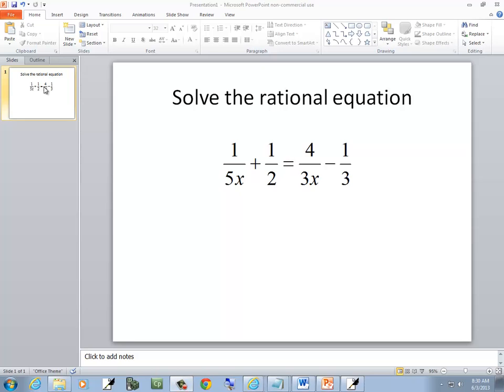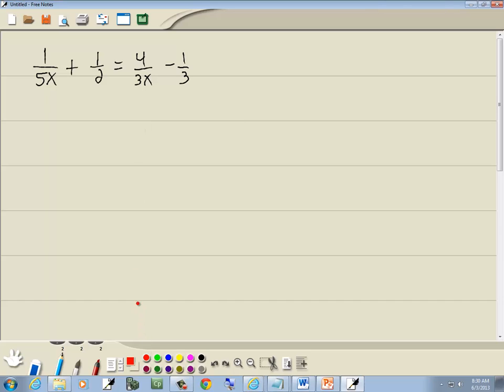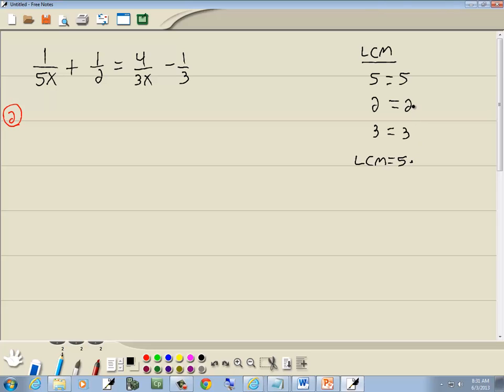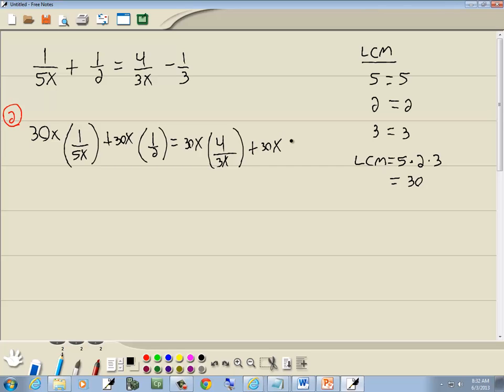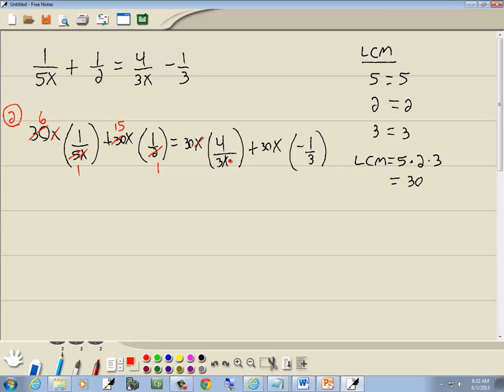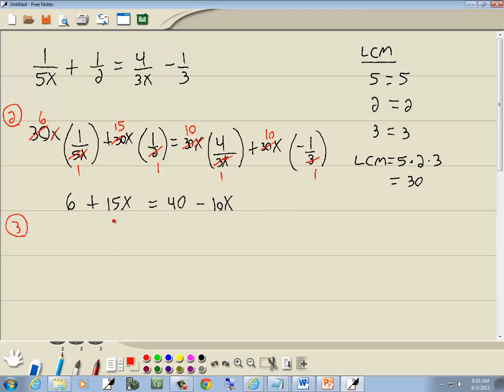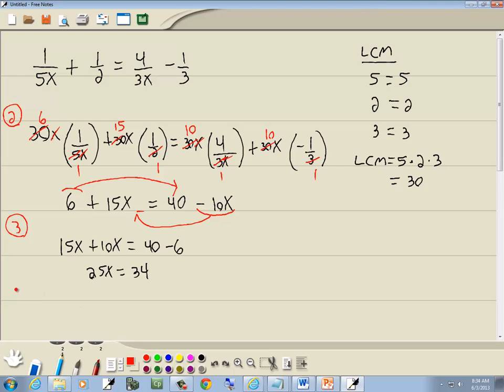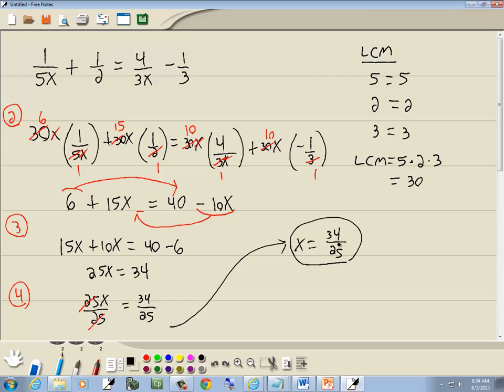College Algebra Homework - Solving Rational Equations - P0963050